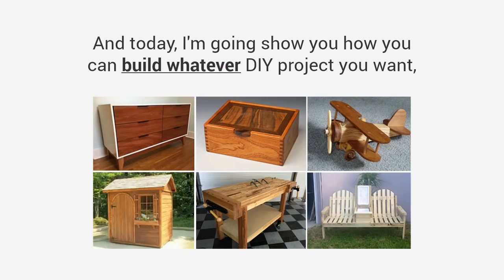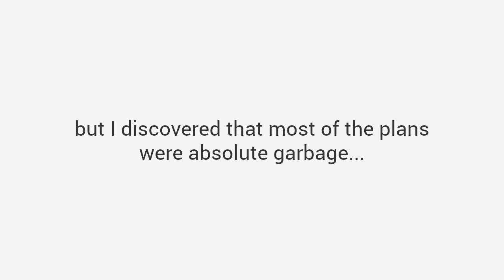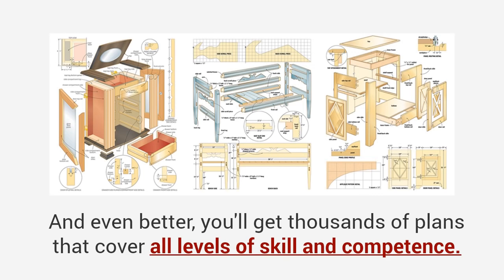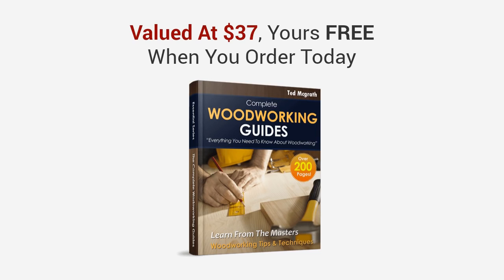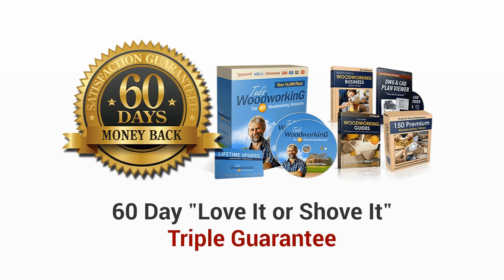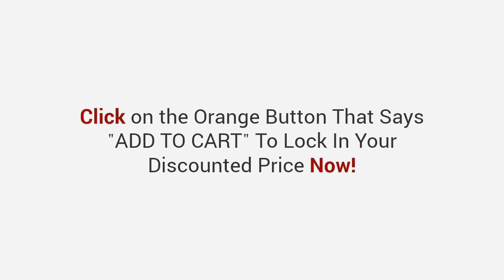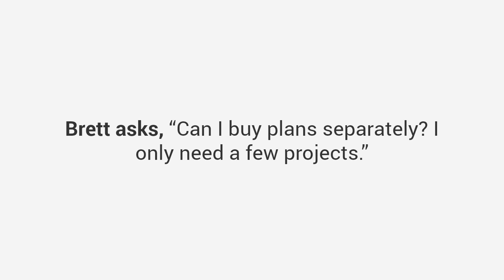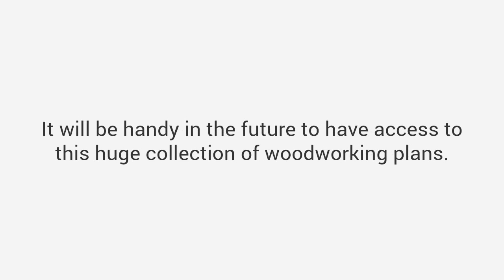Top Wood Plans:1000+ Ideas about Woodworking Plans Woodworking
In these  video  you can  get  the  best   Top Wood Plans

 How to get Top Wood Plans. How to get Top Wood Plans. Wood :

This my my own construction of my Top Wood Plans.
 deck in my home garden. This is a DIY wood project. I obtained the plans for this construction at:

Incoming Search Terms:
simple wood desk plans,
modern furniture woodworking plans,
top wood plans,
woodworking plans bedroom furniture,
project plan,
teds woodworking package,
diy wood craft projects,
diy project plans,
wood project planner,
diy wood furniture plans,
diy wood building projects,
wooden chair plans blueprints,
woodworking design plans,
woodworking table plans
woodworking shop plans
woodworking project plans
woodworking plans uk
woodworking plans tv stand
woodworking plans toys
woodworking plans tables
woodworking plans table
woodworking plans shop
woodworking plans projects
woodworking plans online
woodworking plans furniture